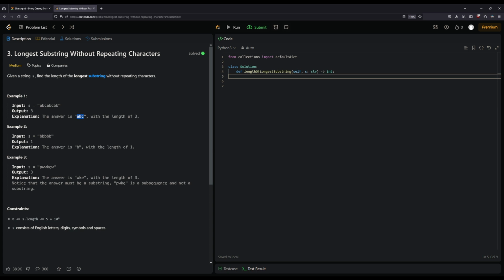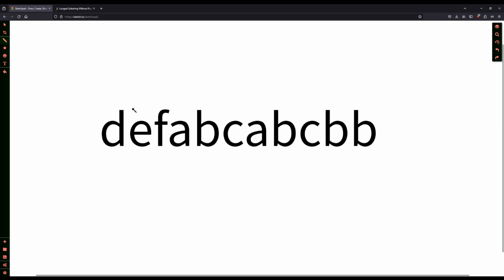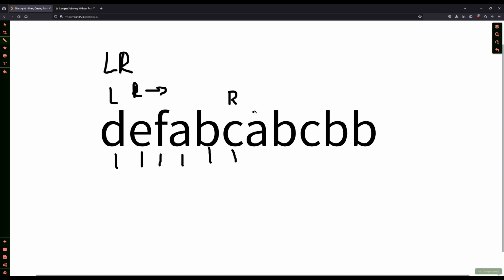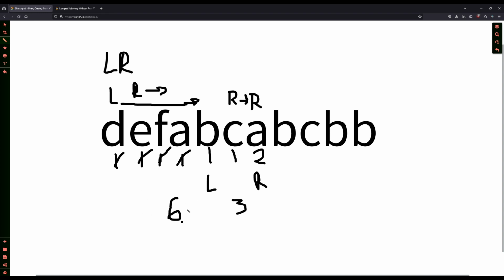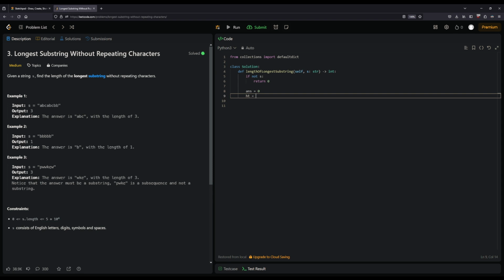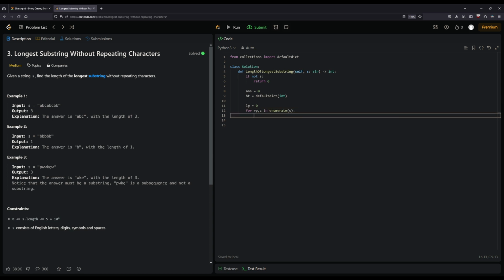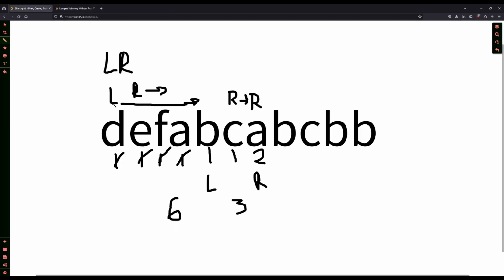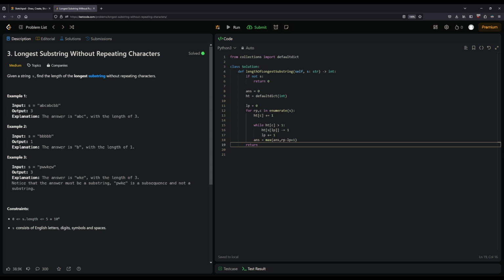3. Longest Substring Without Repeating Character - Explained - PYthon